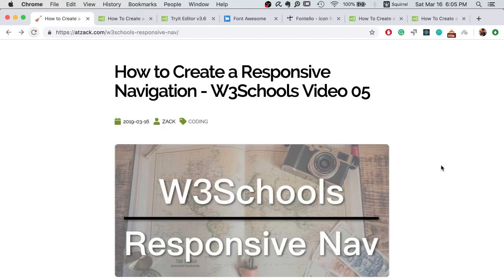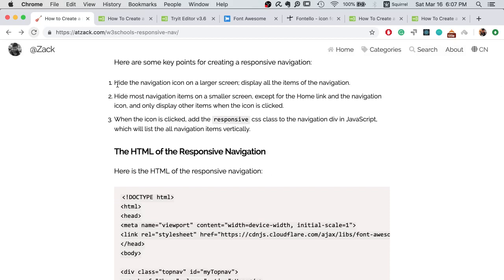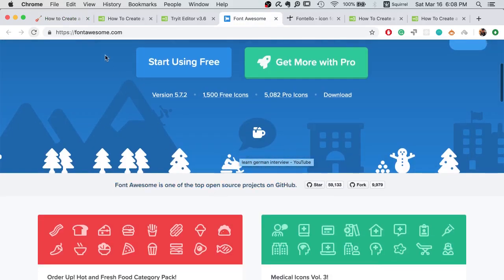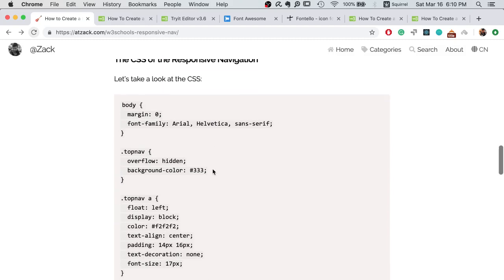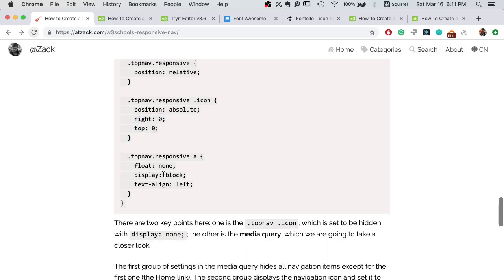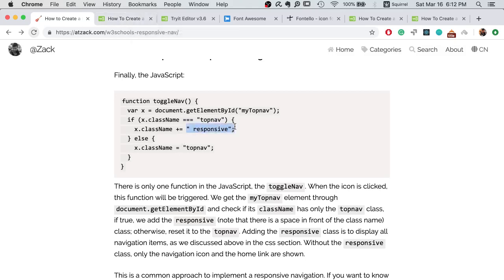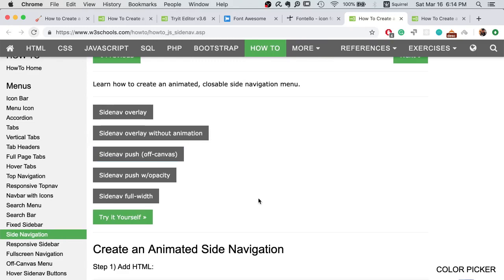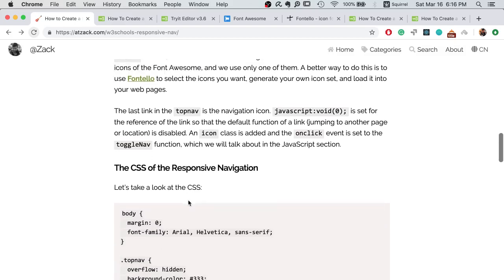How to Create a Responsive Navigation - W3Schools Video 05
Navigation is a basic feature of a website and making it responsive is also a must nowadays. A common approach to creating responsive navigation is to use a navigation icon to represent the navigation and to show the whole menu only when the icon is clicked. Today we are following the tutorial from W3Schools to create responsive navigation.